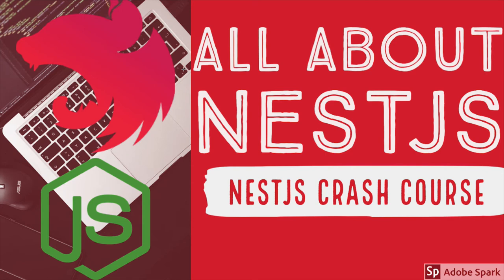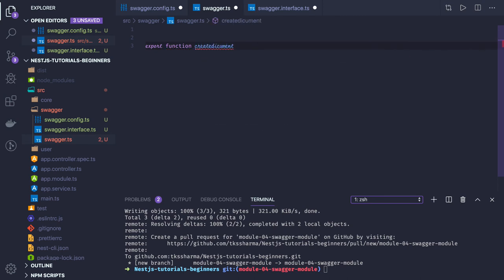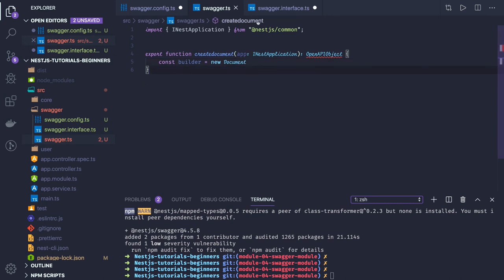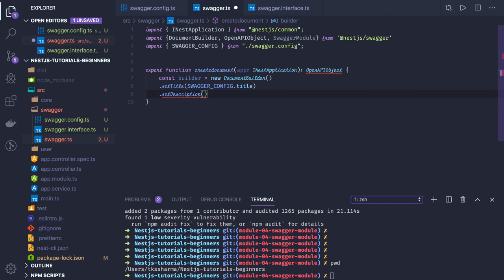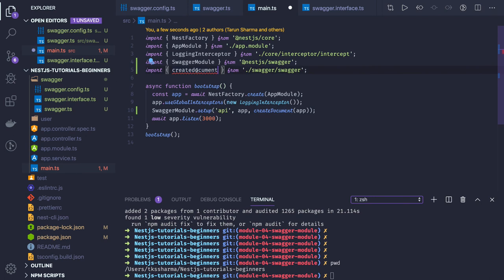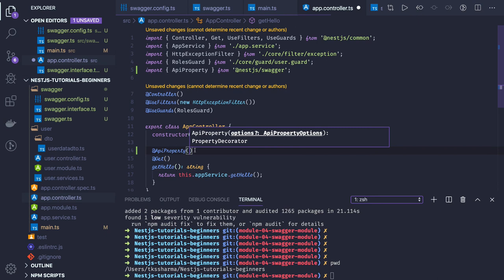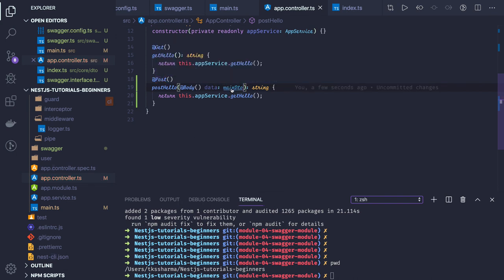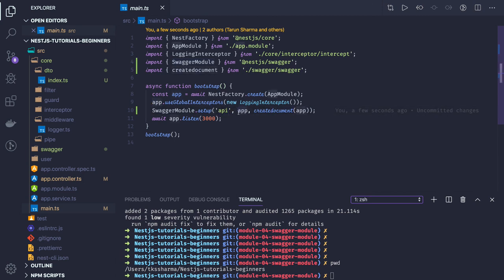NestJS Tutorial for Beginners - Swagger Module API Specs #07